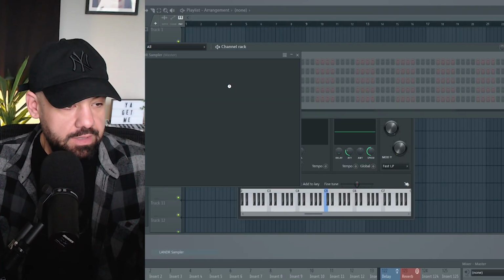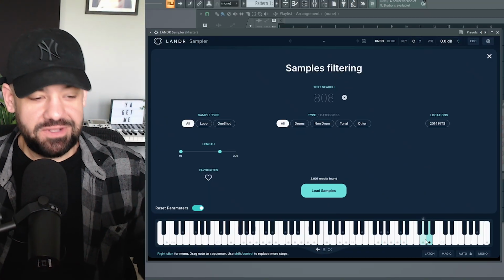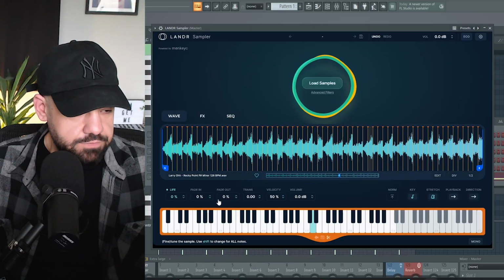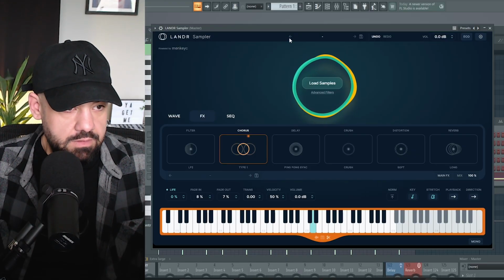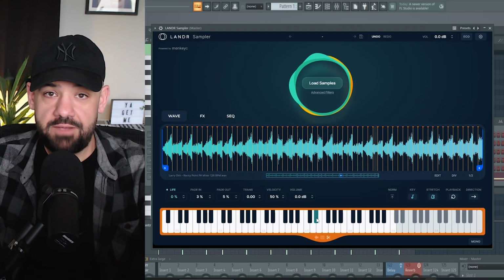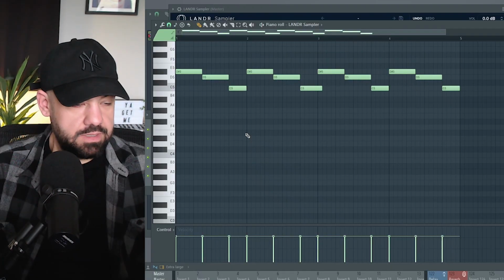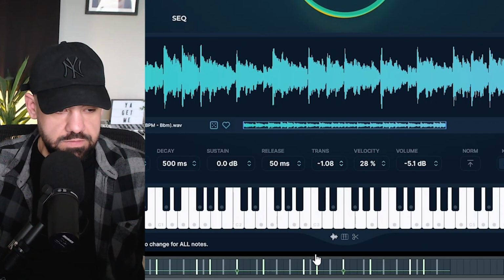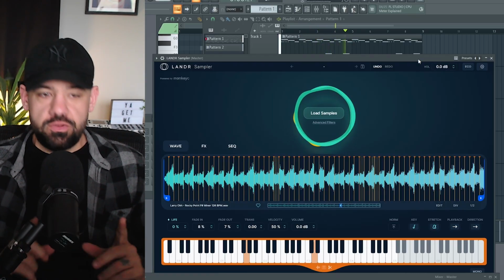LANDR Sampler Unleashed: Full FL Studio Tutorial for Epic Sampling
In this video I will be showing you how and why LANDR Sampler is an absoplute game changer when it comes to loading, organzing, chopping, and playing samples.

0:00 Intro to LANDR Sampler
0:31 Importing Your Sample Library
1:19 Filtering Samples (808s, Loops, One-Shots)
1:39 Exploring Modes: Normal, Chromatic, Slice
2:23 Chopping Samples & Recording
2:40 Fine-Tuning Samples (Fade, Velocity, Volume)
3:06 Adding Effects to Individual Chops
3:47 Sequencer & Playback Options
4:20 Syncing Tempo & Key Matching
5:18 Reversing Samples for Unique Vibes
5:40 Loading Another LANDR Sampler Instance
6:45 Creating Percussion Loops
7:11 Transposing Samples
7:58 Why LANDRr Sampler Beats Fruity Slicer